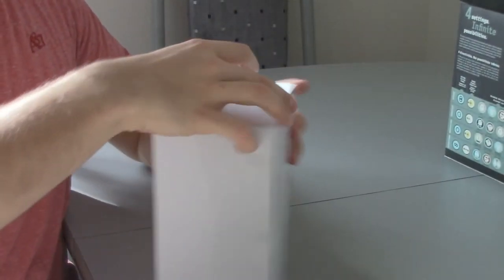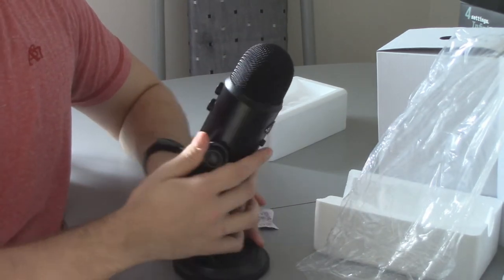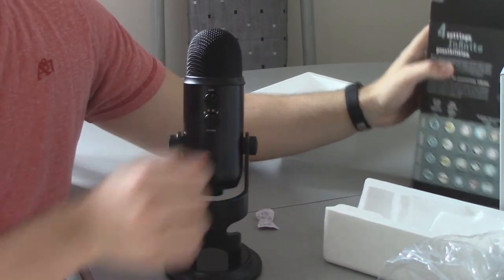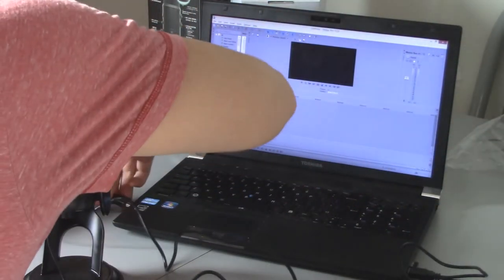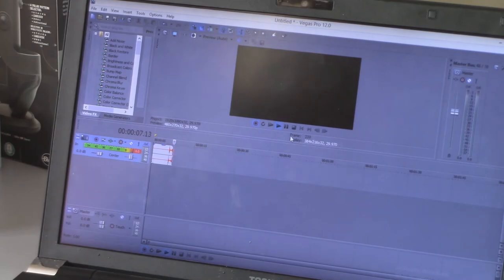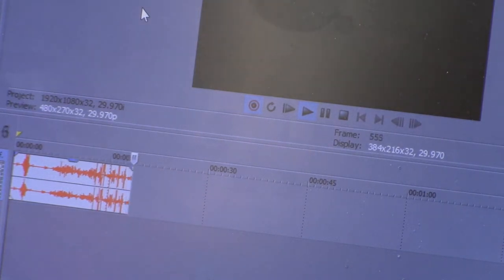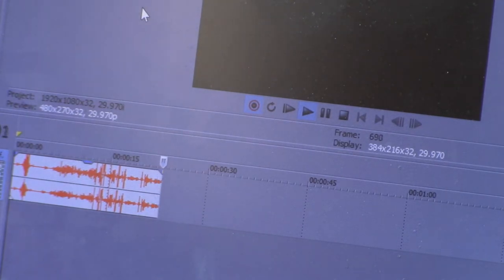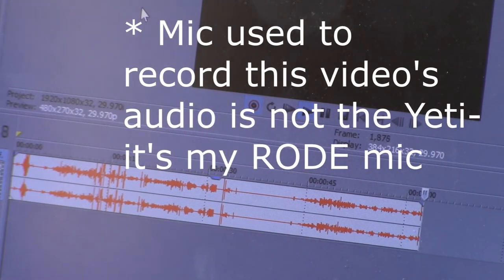BLUE YETI MIC - (QUICK) UNBOXING AND REVIEW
Blue Microphones Yeti USB Microphone, Blackout

You can find workout programs and information on my services here at:  ** Klassenex.com **
Klassen Exercise Facebook Page - Like for all my video and content updates.
Instagram & Snapchat  @KlassenExercise
To find out how you can help make a difference in the world, check out: PFCI.ORG